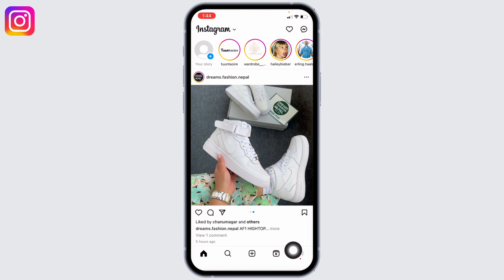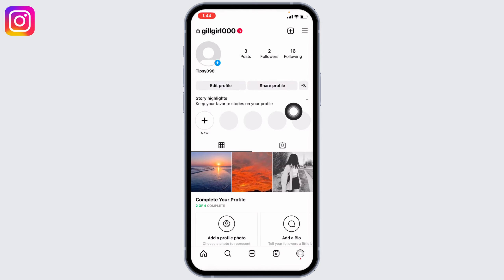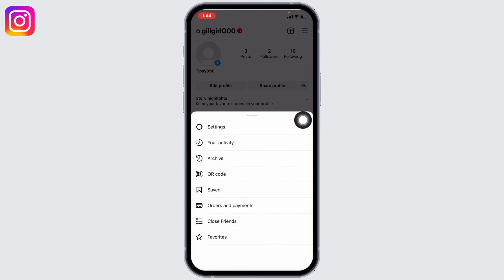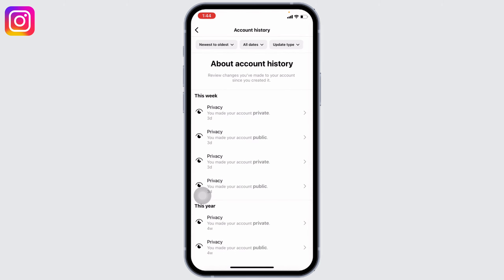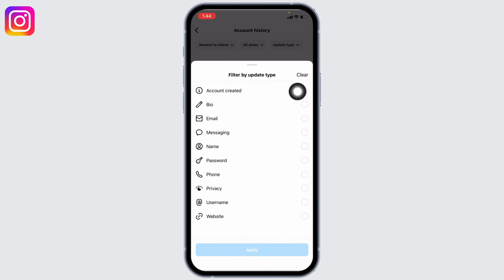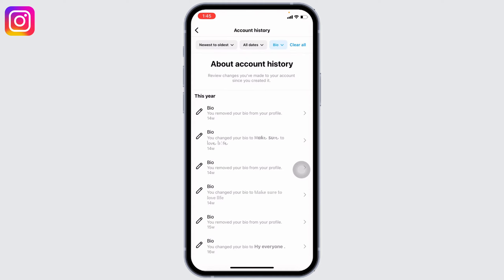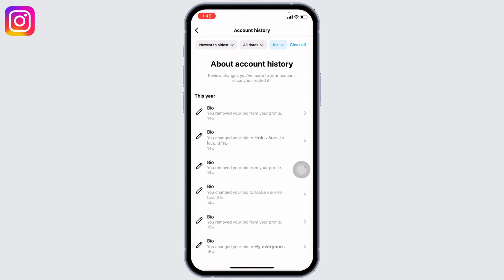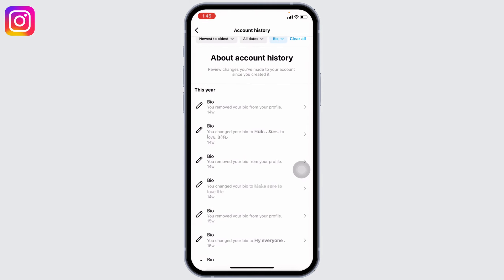How to Delete Account Bio History on Instagram! (2023)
In this tutorial, we'll provide you with a step-by-step guide on how to delete the account bio history on Instagram. We'll cover everything from accessing your account settings to removing the bio history from your profile.

👋 Welcome to Create Login And Delete! In this video, we'll show you how to delete account bio history on Instagram. If you want to remove your account's bio history and start fresh on Instagram, then this tutorial is perfect for you.

Tips for deleting account bio history on Instagram:
🔗 If you have any questions or need help with deleting your account's bio history on Instagram, feel free to leave a comment below, and we'll do our best to assist you.

📱 Timestamps:

0:00 - Introduction
0:05 - How to Delete Account Bio History on Instagram
0:10 - Steps to Delete Account Bio History on Instagram